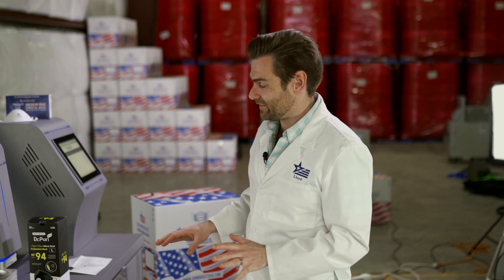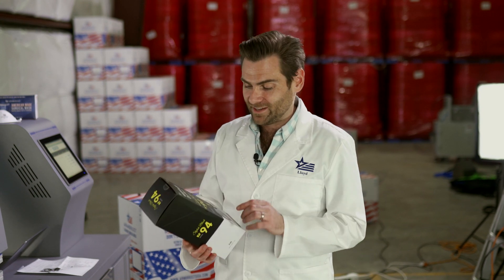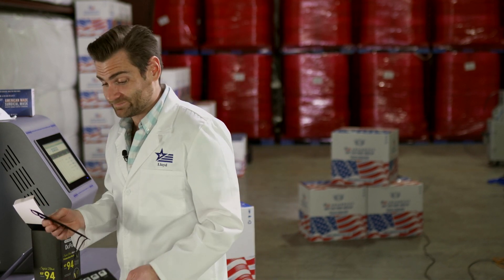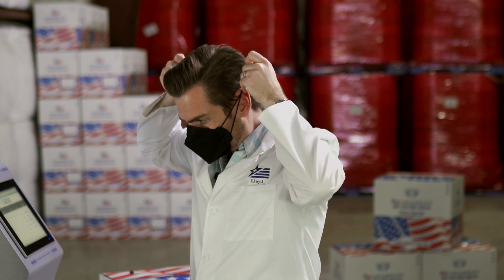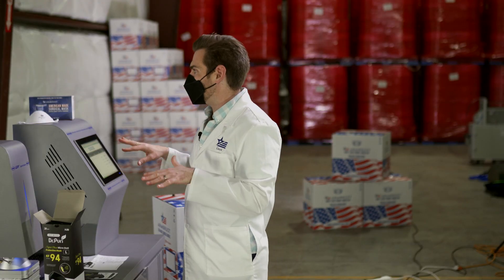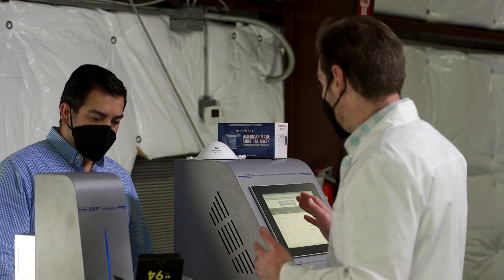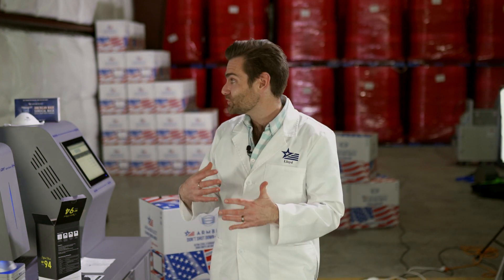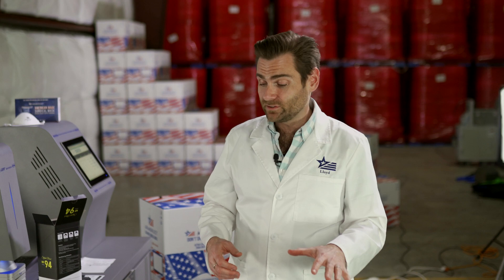Dr. Puri KF94 Protection Mask Review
Description: Lloyd gest really excited, maybe too excited, about the Dr. Puri box and brand - is his love squashed by the results?

Send us your weird and crazy masks to test:
Armbrust USA
3813A Helios Way
Building B Suite 290